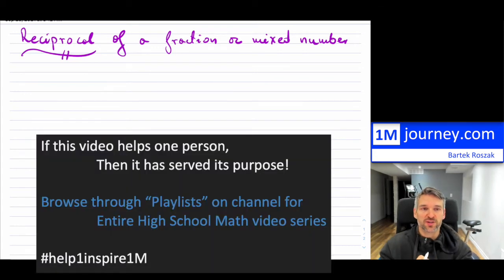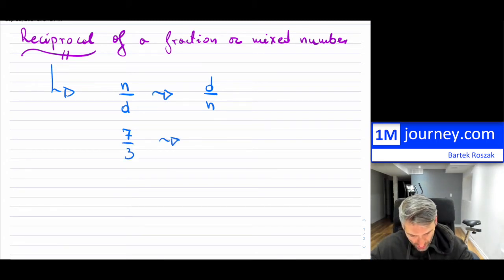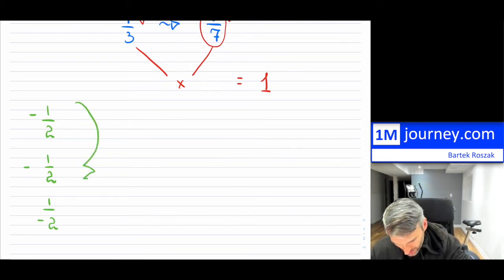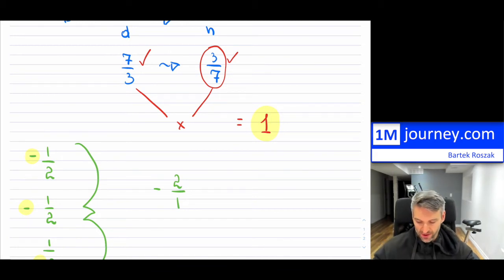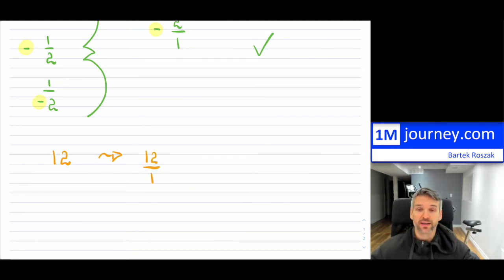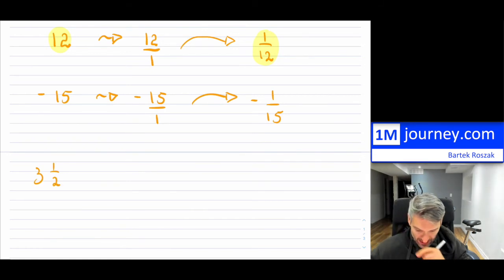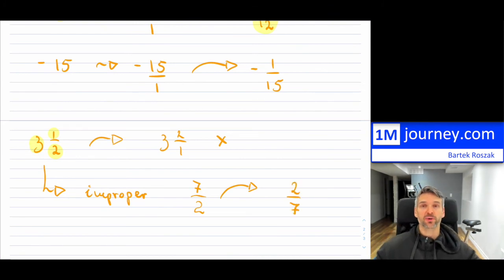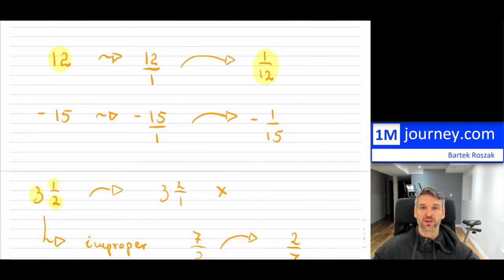Reciprocal of a fraction, whole number, or mixed number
Fractions and reciprocals! Let's see if you know how to find them.